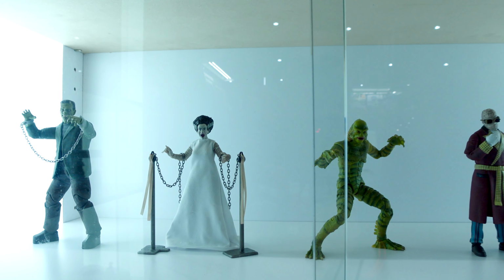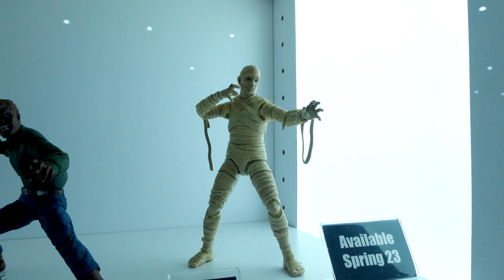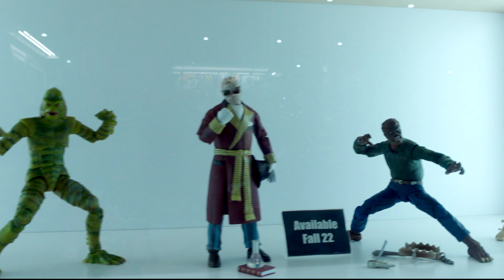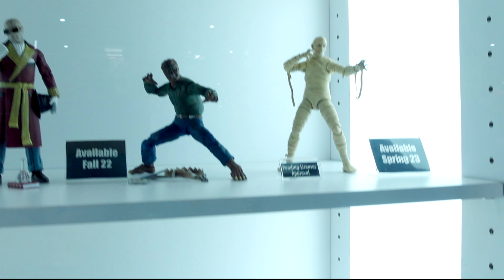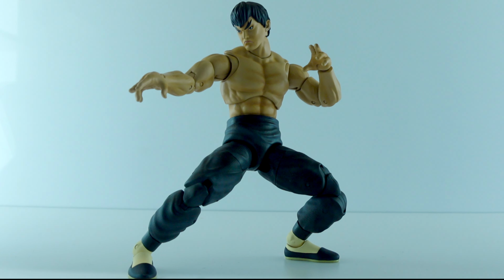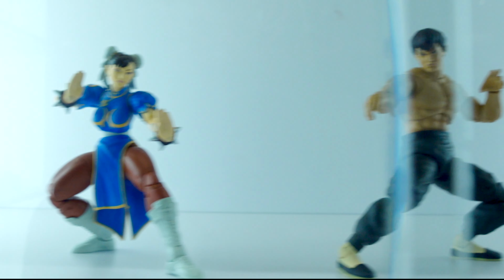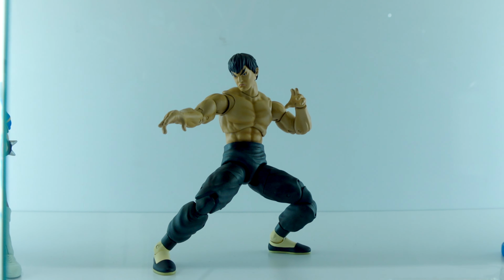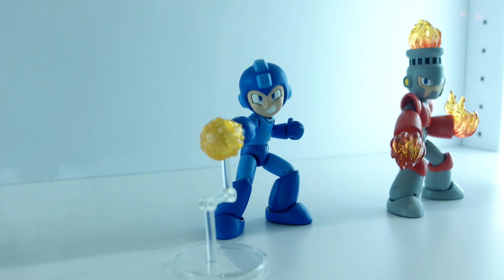SDCC 2022 JADATOYS NEW PRODUCTS - MEGAMAN & STREET FIGHTER! Amazing Figures At a Great Price Point!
Follow all of us on Instagram for a bunch of awesome action figure content!

Peace!